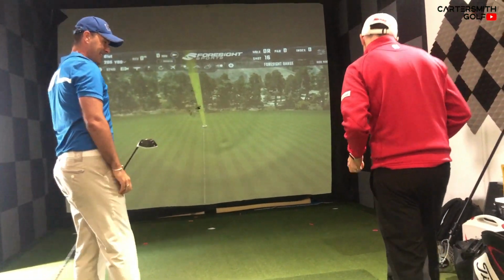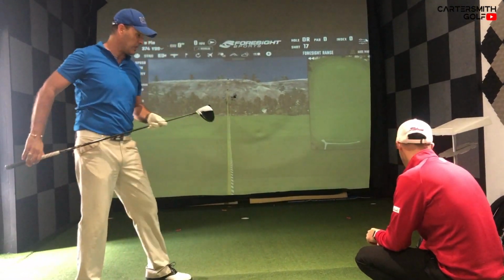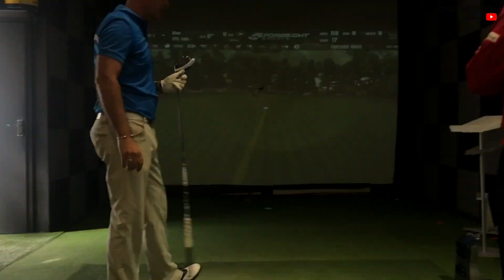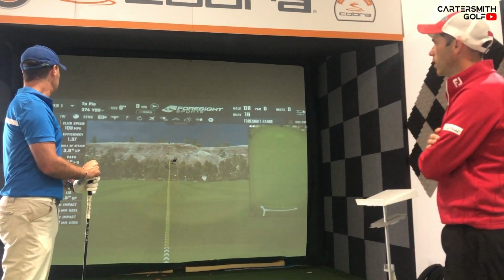A lesson with Dan Hendriksen Part 2 The Driver Stats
This video is the Part 2 of my lesson with Dan Hendrikson at Torquay golf club.

Welcome to the channel, my name is Stuart Carter-Smith and I’m a life long golfer that started my journey in 1985. I’ve played tournament golf, amateur and professional in Europe and the US over the years. This channel is dedicated to other like minded golfers that enjoy pure golf related content including anything I can do to help improve your golf. I’ve made nearly all the mistakes there are to make in my time so let’s all learn something from them. BTW Fun banter is always welcome as long as it’s aimed at me and not other members of the channel.

Gear used
Camera Cannon 80D
Gopro Hero 7 Black
Gopro Audio Adaptor
GoPro Cage to fit audio in
Iphone 8+
Lenses
canon 24m 1.4 III
Drone Dji Mavic pro
Mics Rode video pro
Rode Micro
DJI Osmo gimble
Macbook Pro
Storage Lacie 2T